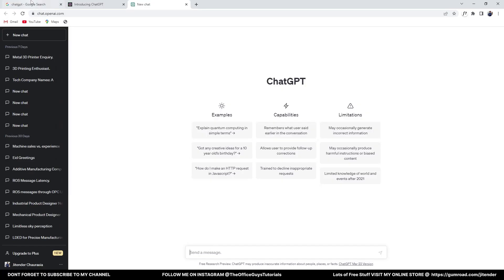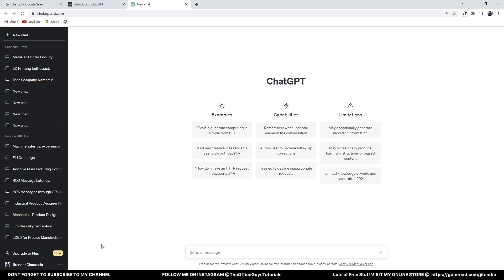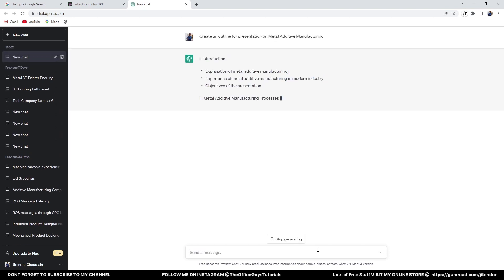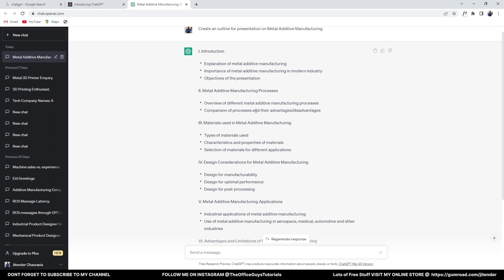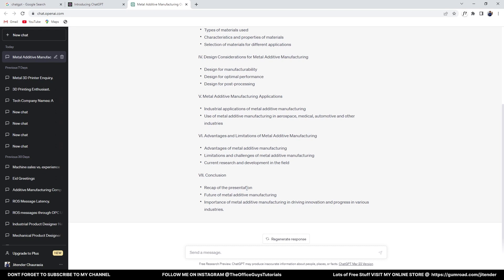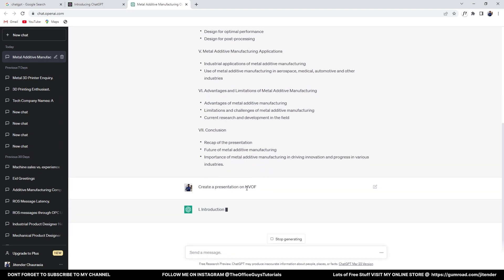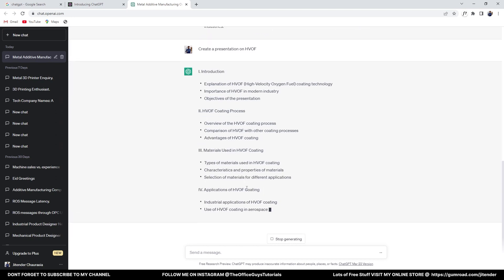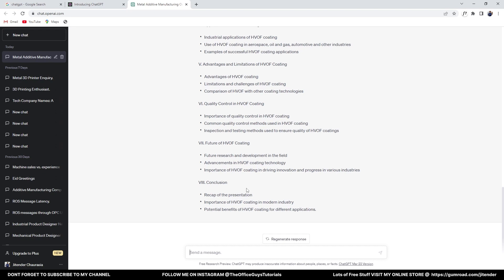Use AI ChatGPT to build Technical Presentations